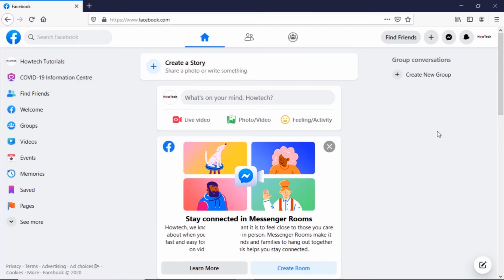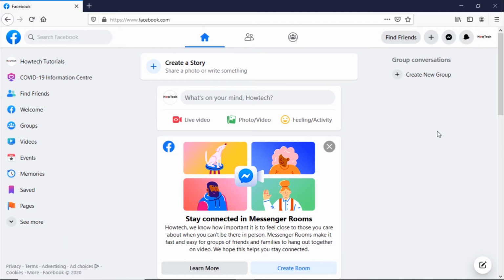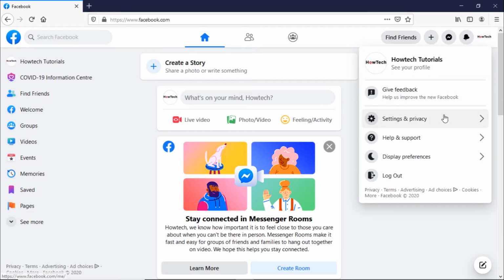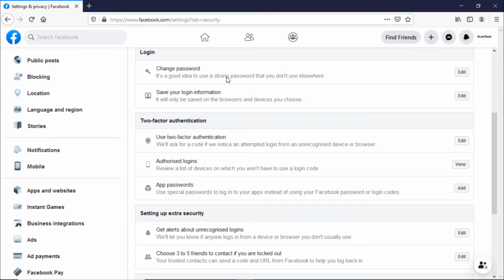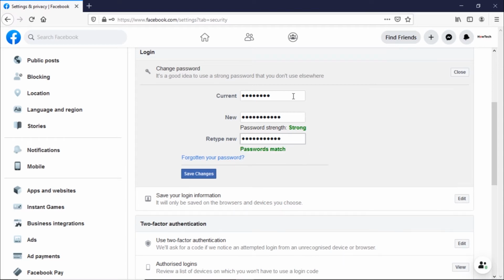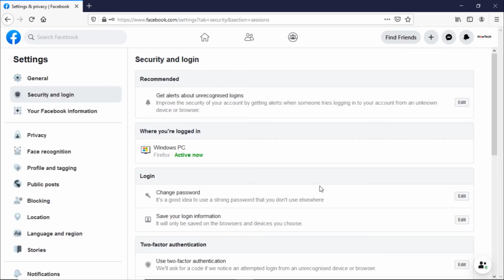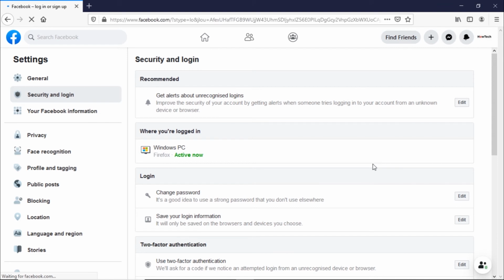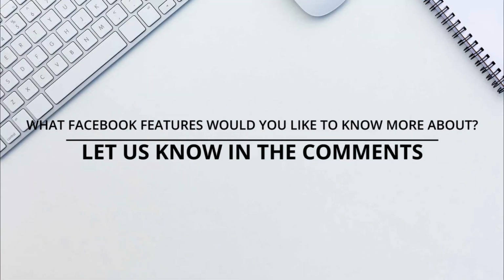How to Change Your Facebook Password on a Web Browser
In this video, we will show you how to change the password of your Facebook account.

To change your password, you would need to be logged in your Facebook profile. If you have forgotten your password, you would be required to reset the password. It’s a good security practice to keep changing your password every now and then. Also, you shouldn’t keep the same password for all your accounts. You can change the password from the security and login section of the profile. Let’s get started.

On the home page, open up the account menu and click on the "Settings and Privacy" option. Over here, simply click on "Settings".

Once the Settings page opens up, move to the "Security and Login" section.

From here, scroll down to the Login section and click on the "Change Password" button.

Now you would be required to enter the current password first.

After that, you would have to enter the new password twice. The second time is just to make sure there are no typing errors while setting up passwords. Make sure to use special characters and an alphanumeric password to keep it strong.

As you save the changes, a pop-up window will open up confirming that the password is changed.

Now if you have logged in Facebook through other devices, you would have the option to log out of all the devices. You can choose to review them and all the devices that are currently logged in will be displayed here.

Since we are only logged in from a single device, the log out option is not being displayed. Otherwise you can simply select the device and log out from here only.

To confirm, let’s log out the Facebook profile and try logging in with the old password.

And over here you can see that Facebook notifies you that we have entered an old password and that it was changed.

That’s all!

❓💬 Would you like to know about any particular Facebook feature?